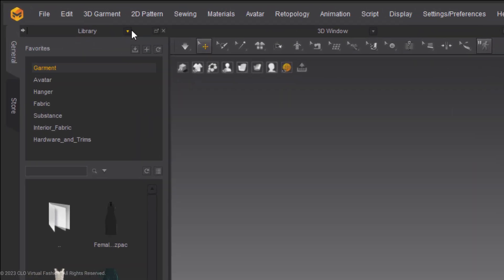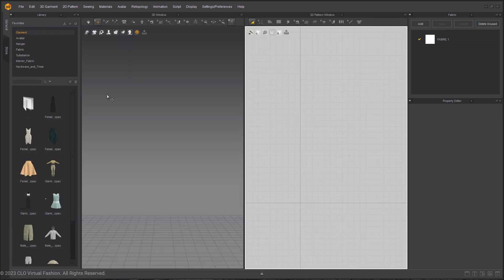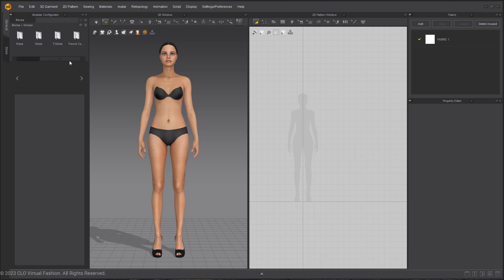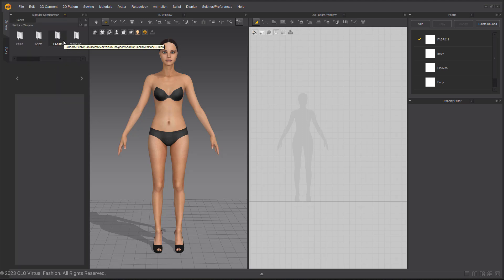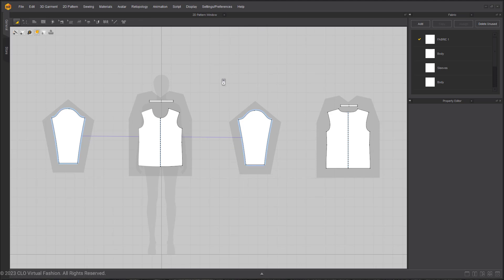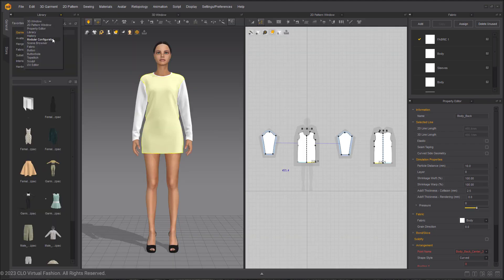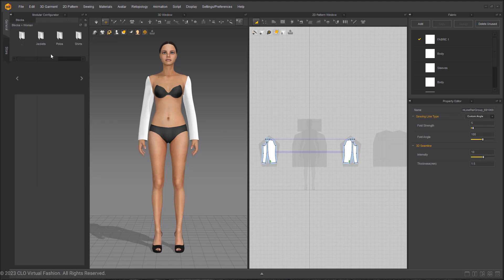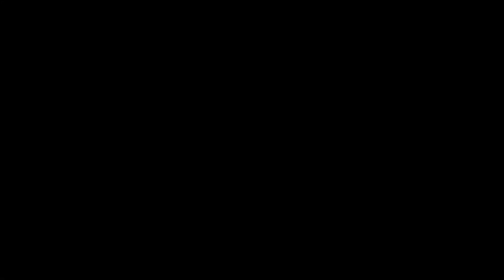Quick Start: Modular Configurator (Marvelous Designer 11)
Welcome to our latest tutorial video, "Quick Start: Modular Configurator"! In this comprehensive guide, we'll walk you through the step-by-step process of how to use the modular configurator as a block and best practice methods in Marvelous Designer. This video is perfect for beginners and experienced users looking to streamline their workflow and unlock the full potential of this powerful tool within the software.

The modular configurator in Marvelous Designer is a game changer for designing realistic and dynamic 3D clothing. By the end of this tutorial, you'll be able to create custom garments with ease by utilizing the numerous block options available at your fingertips. But that's not all! We'll also dive into best practice methods to ensure your designs are as efficient and high-quality as possible.

1. An overview of the modular configurator and its core components
2. How to use the modular configurator as a block in your design process
3. Tips and tricks for maximizing the configurator's potential
4. Best practice methods for seamless and efficient design in Marvelous Designer

If you have any questions or suggestions for future content, please leave them in the comments section below. We're always here to help and support your creative journey with Marvelous Designer!

Tutorial Computer Specifics:
OS: Windows 10/11 64 bit
CPU: i7-8750H
GPU: GTX1080